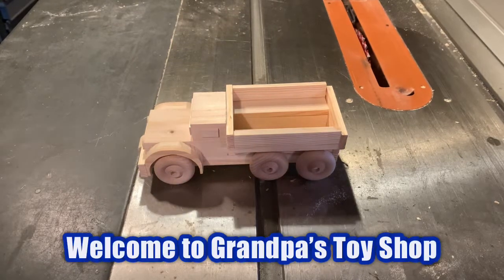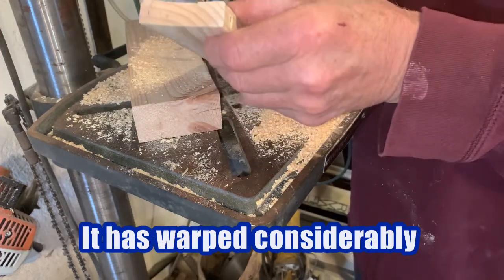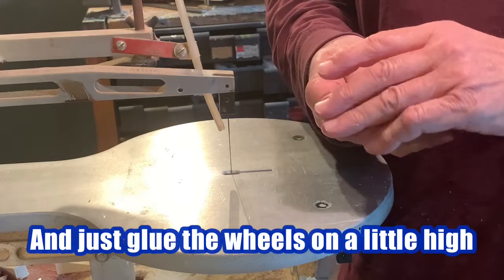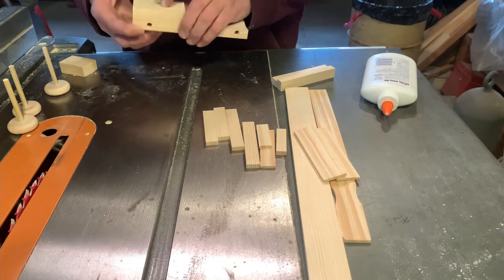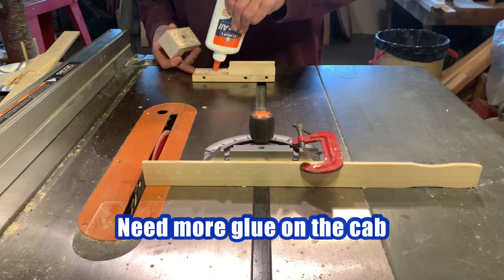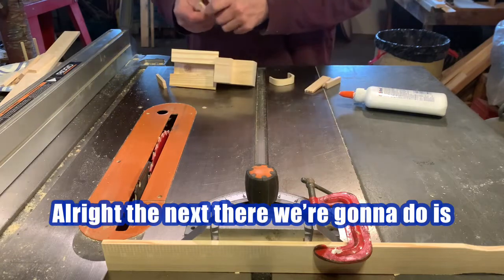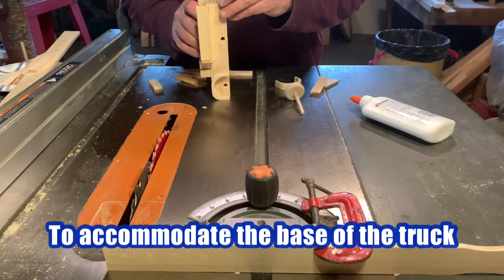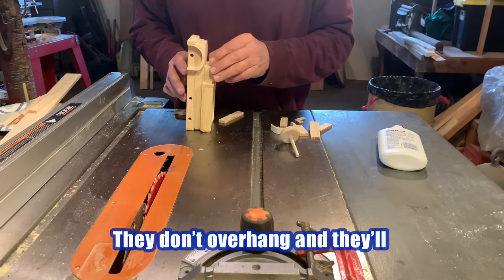Grandpa’s Toy Shop Creates: A Two And A Half Ton Truck!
Hello! Today I have decided to make the two and a half ton truck for you! You can watch for fun or build along with me! Enjoy!